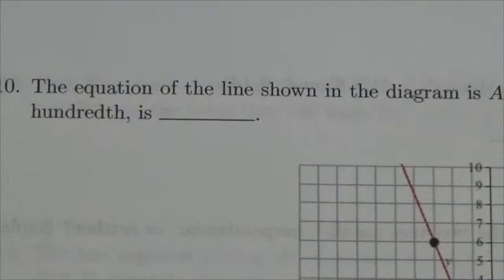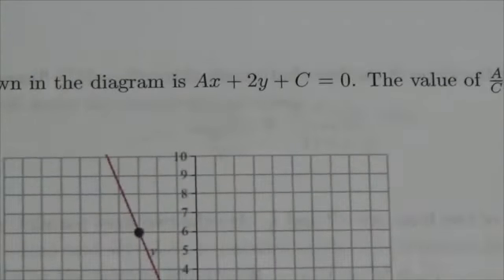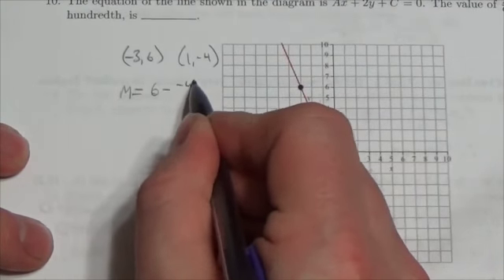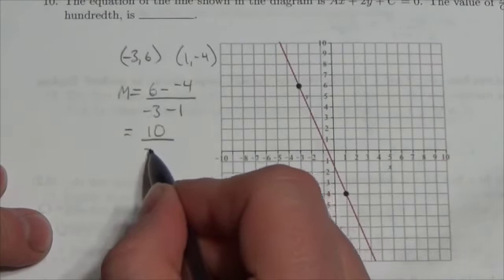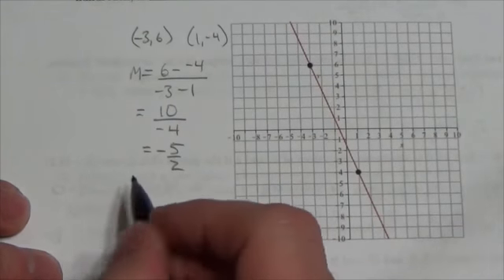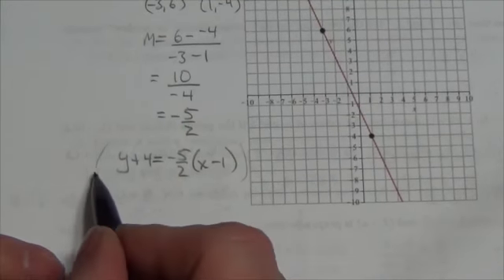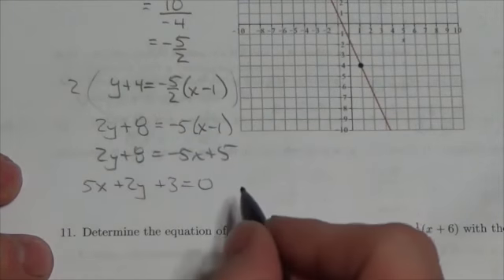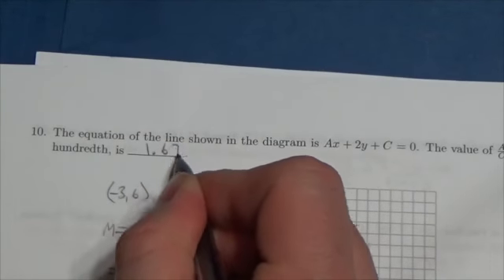Math 10C Linear Relations Review SA#10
This video is about finding the equation of a line in general form given its graph.